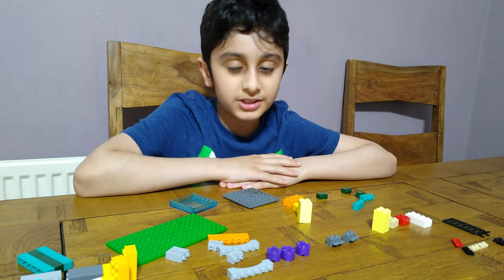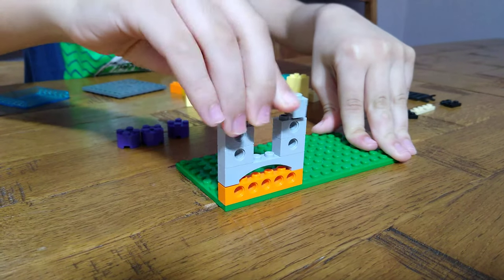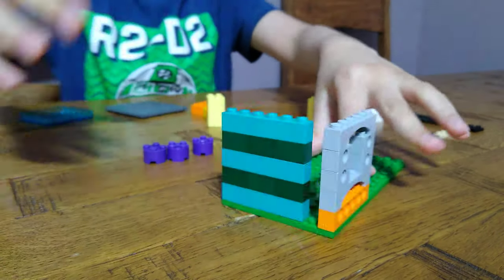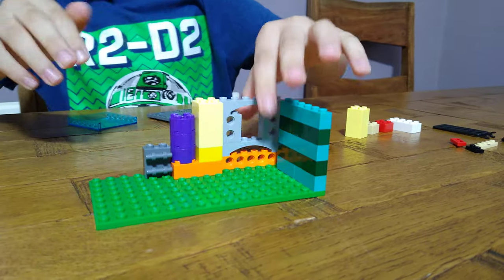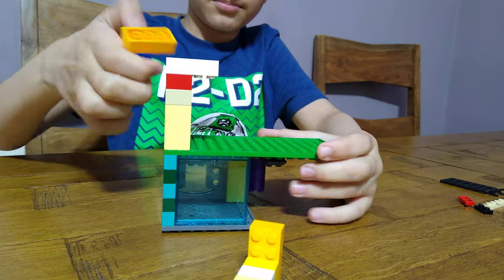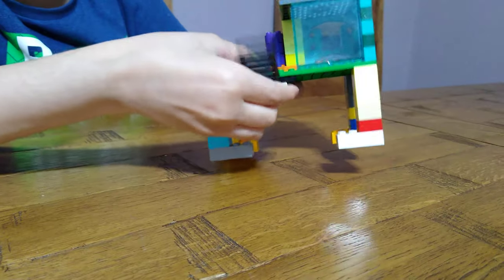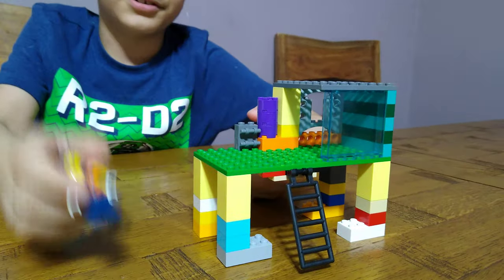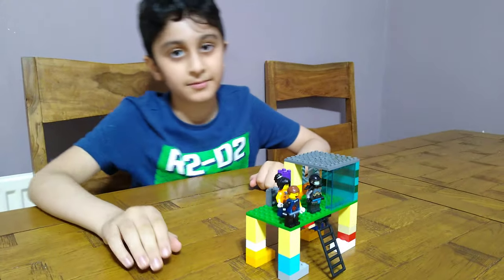Making a nice Lego Balcony in 4k UHD video quality